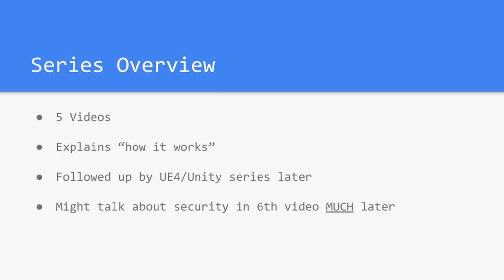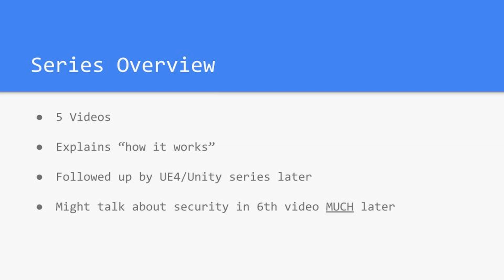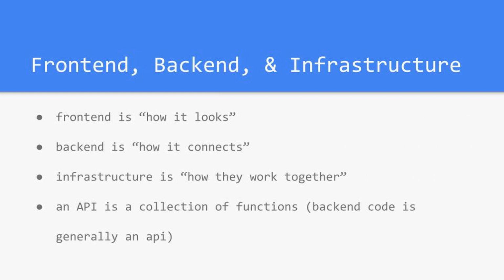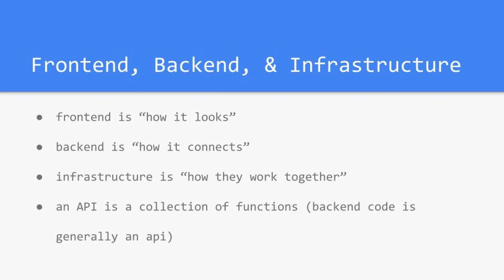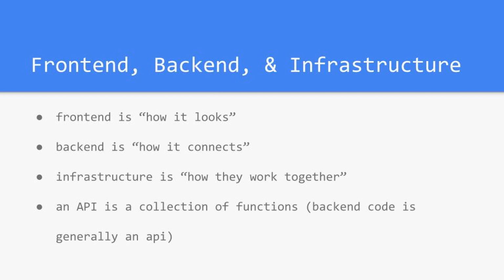how to multiplayer games | Ep. 0 | Game Dev Backend Theory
Episode 0 of the Game Dev Backend Theory tutorial series!